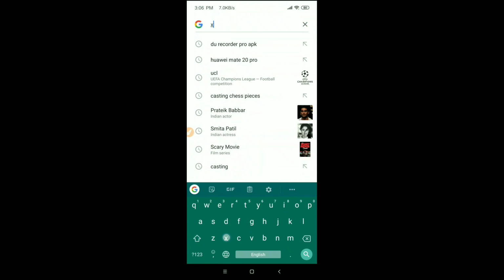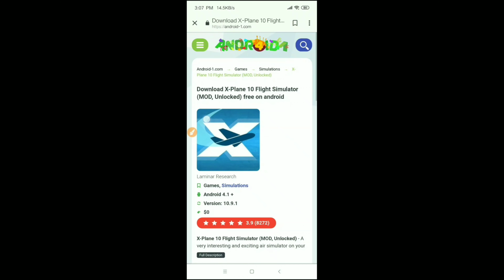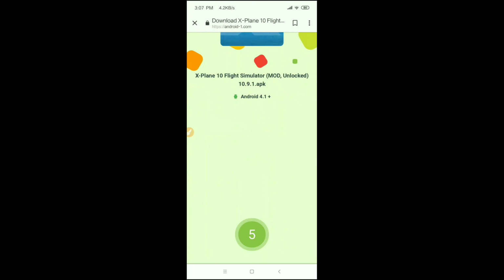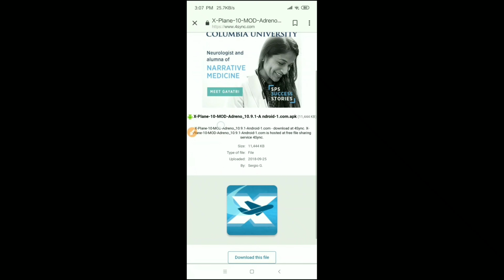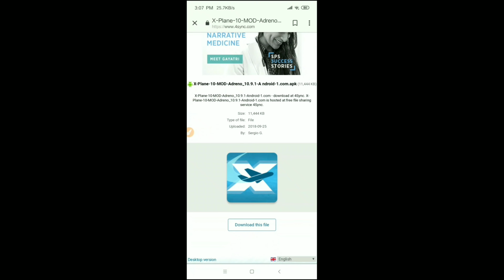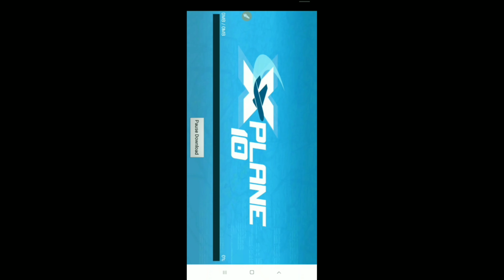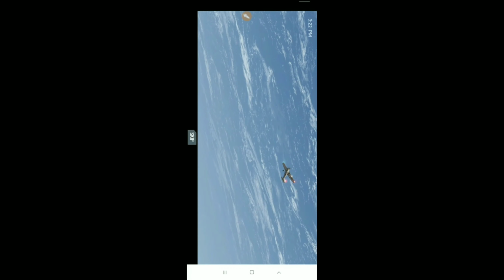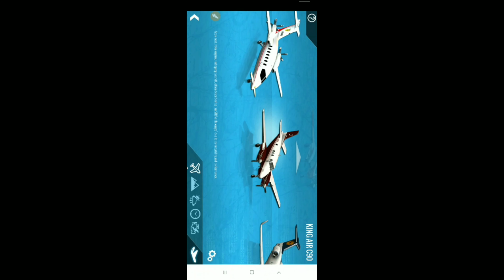How to download X-plane 10 ll full unlocked by ABRAR06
How to download X-plane 10 full unlocked by ABRAR06

Step 1
Download the game from the website shown in the video.
step 2
Then install the game. After the opening it will download its resources . Wait till it downloads.
After that you can enjoy your game

You will not get the option to join or create game